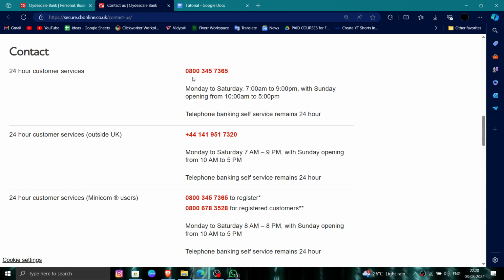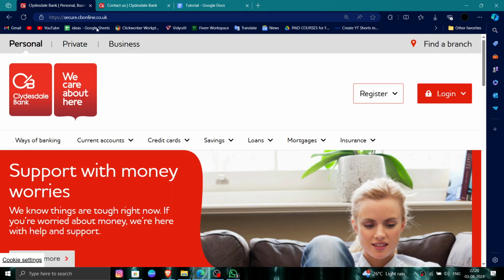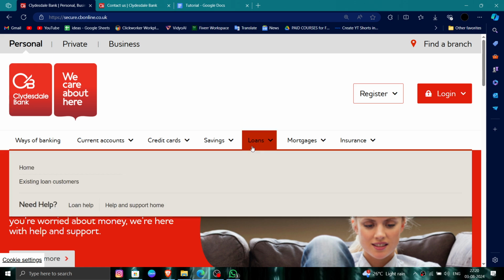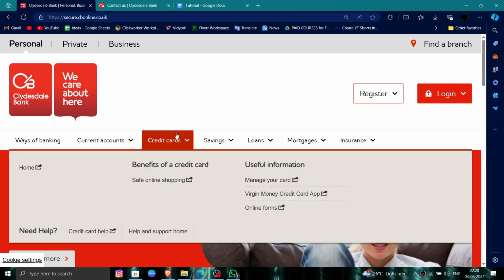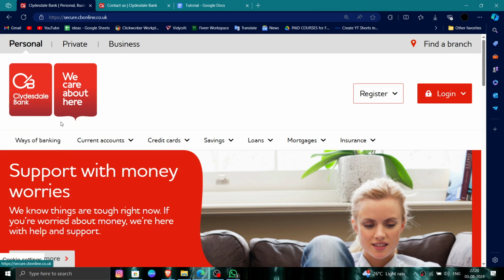✅ How To Uninstall/Delete/Remove Clydesdale Bank Account (Full Guide)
Learn how to uninstall, delete, or remove your Clydesdale Bank account with our full guide. This video provides step-by-step instructions to help you permanently close your account.

Key Learning Points:
• Uninstalling Clydesdale Bank Account
• Step-by-step deletion guide
• Tips for account management